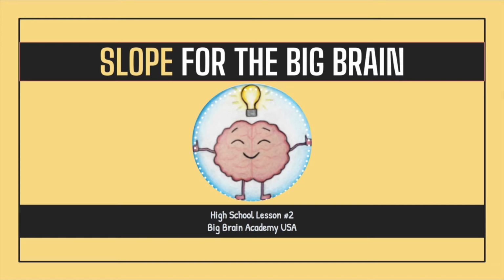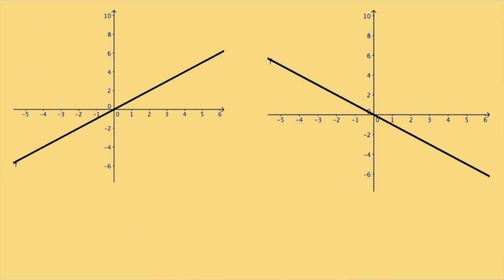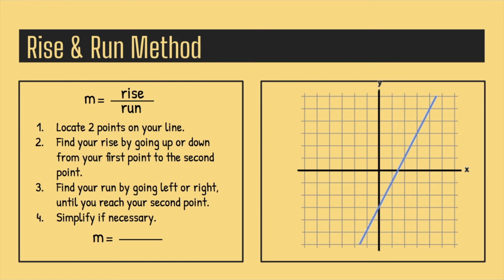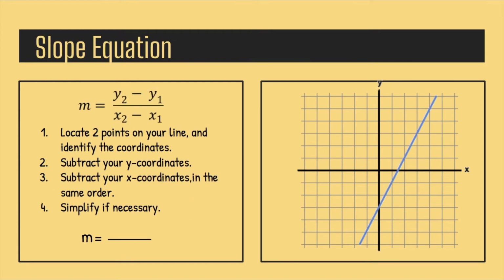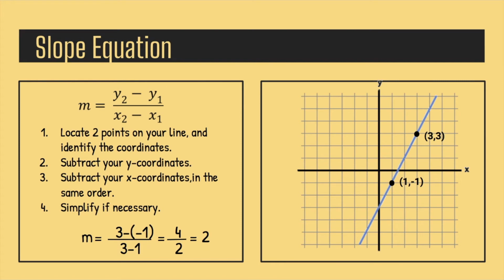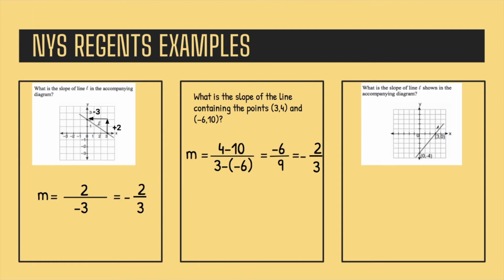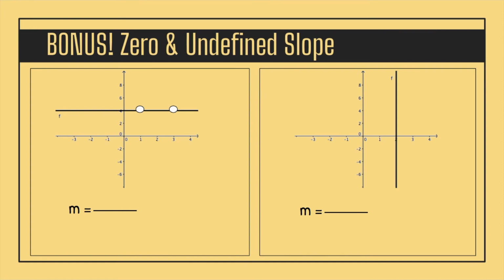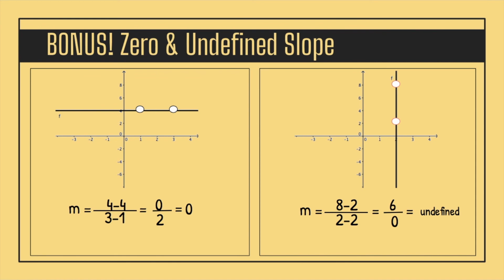Slope | Big Brain Academy | High School Lesson #2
Do you have trouble with understanding slope? Well, this video is sure to help! Regents Algebra is a High School course, and is vital to the rest of a students' mathematical career. One of the first basic concepts taught is slope. This concept is a fundamental part to the rest of the course content. However, it can be very confusing at first. This video provides clarity and thorough explanation on slope, while building the foundation for mathematical success. This video will break down the basic concepts so that you are sure to understand!

Come say hi to us!